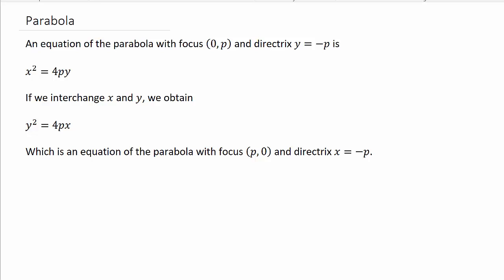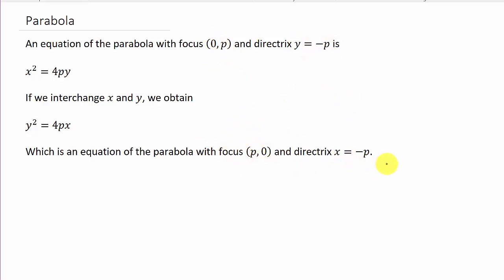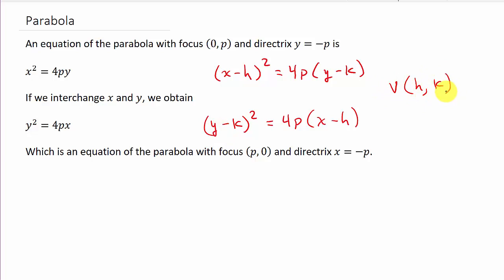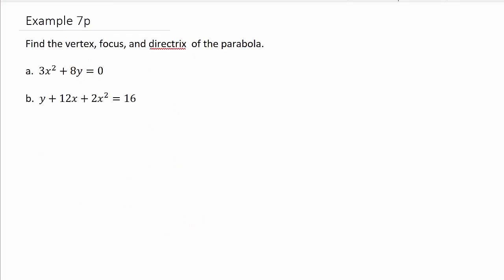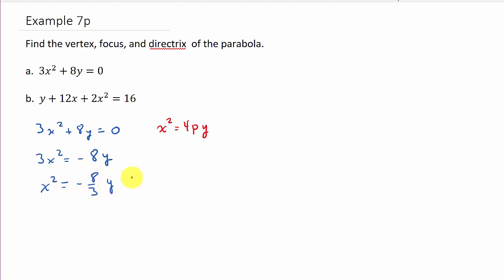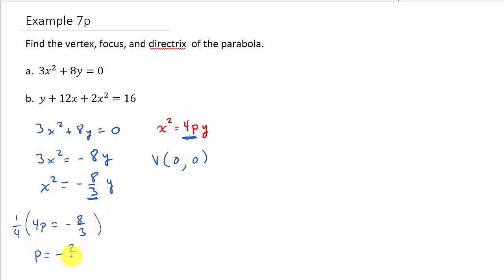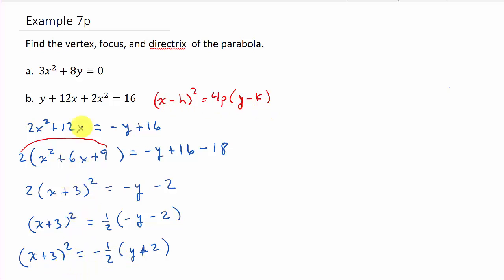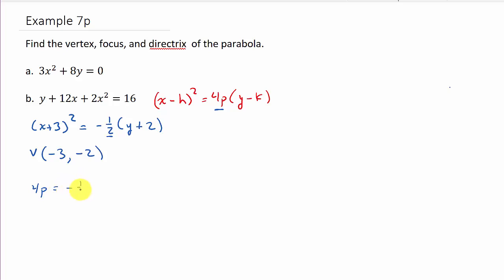Conic Sections: Find Vertex, Focus, and Directrix of a Parabola Example 2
This video shows how to find the vertex, focus, and directrix of a parabola that opens downward.